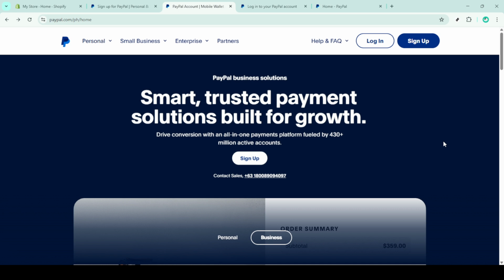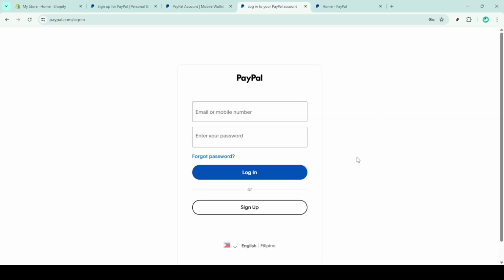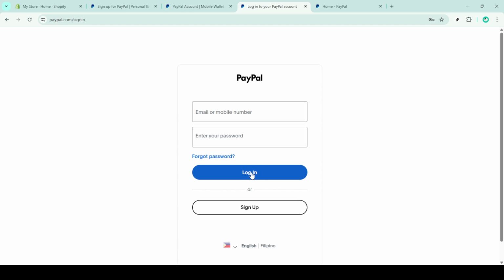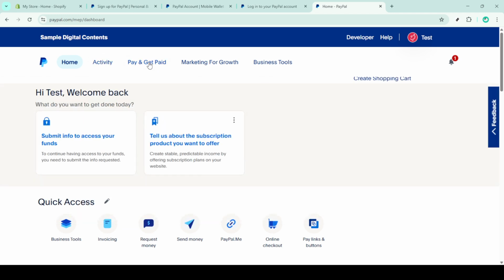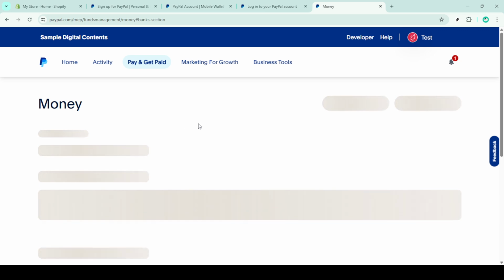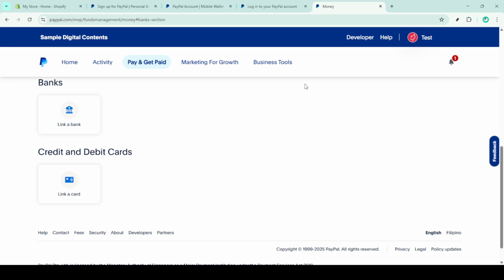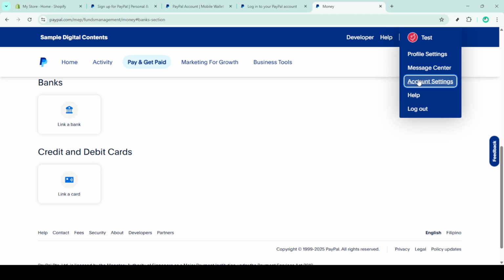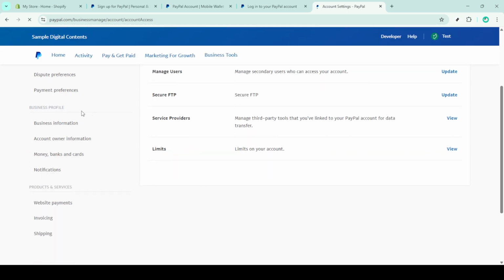PayPal - How To Fix Sending Money Error [2025 Full Guide]